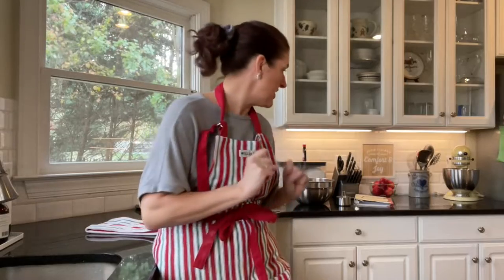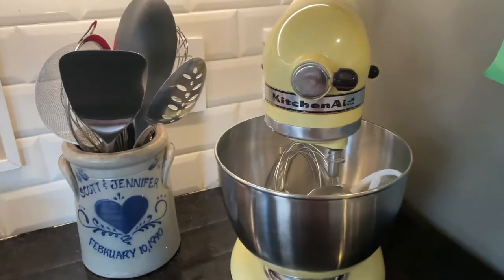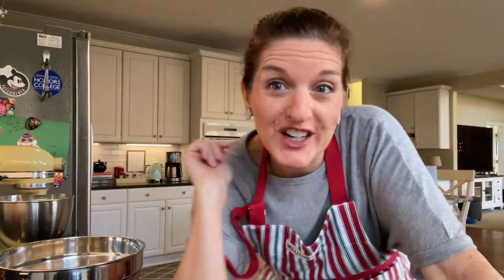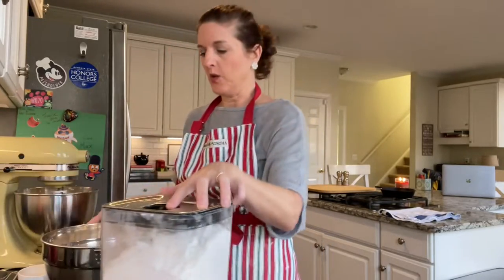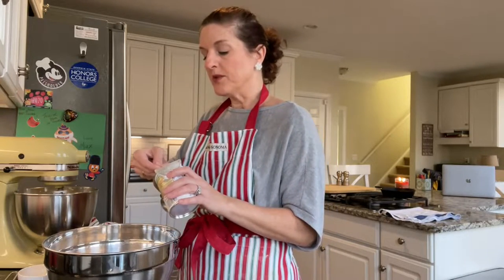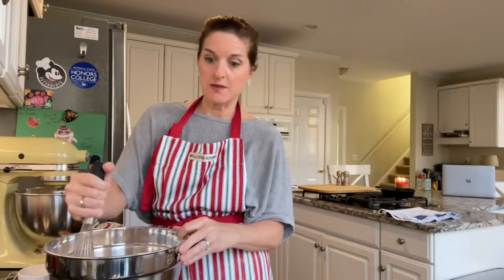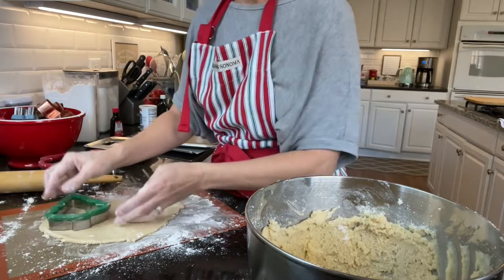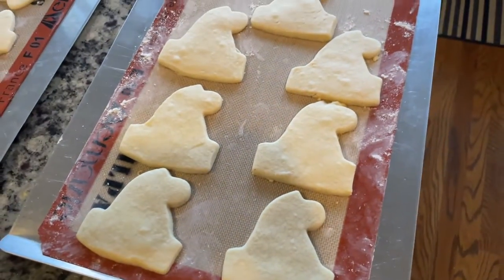Let's Make Sugar Cookies!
Sugar Cookies from scratch can feel intimidating, but this recipe is OH SO EASY and fun! Perfect for kids and bonus, they taste delicious.